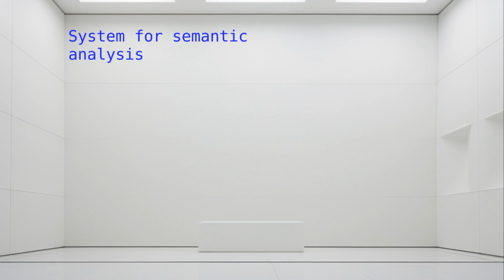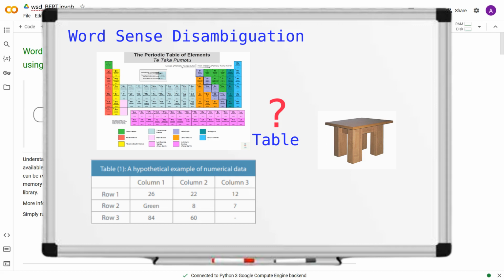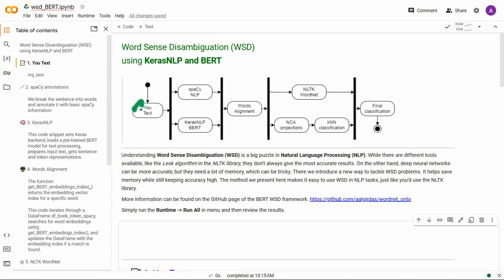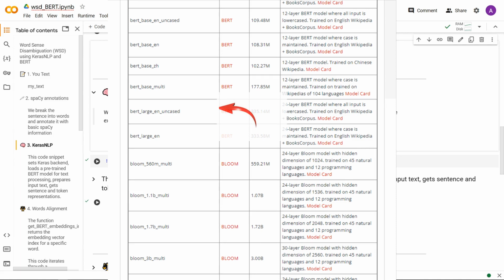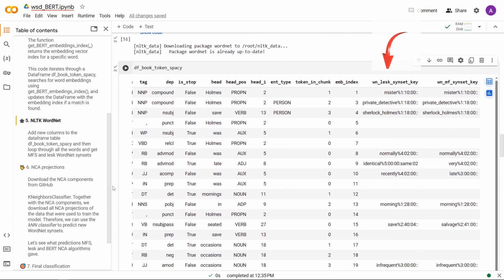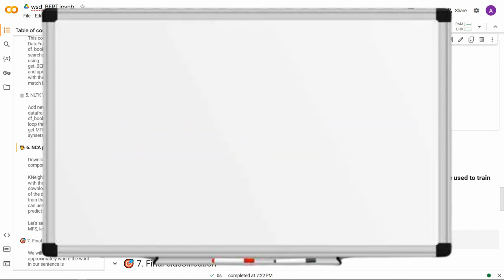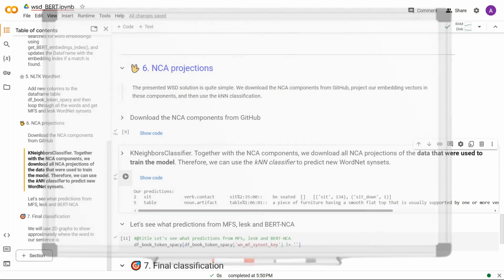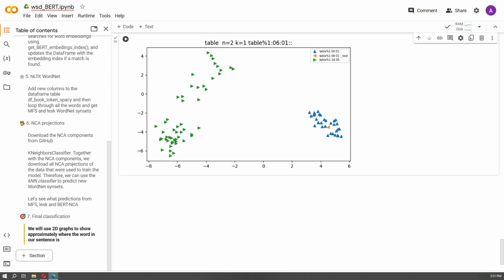🖋 Word Sense Disambiguation in Colab using KerasNLP.